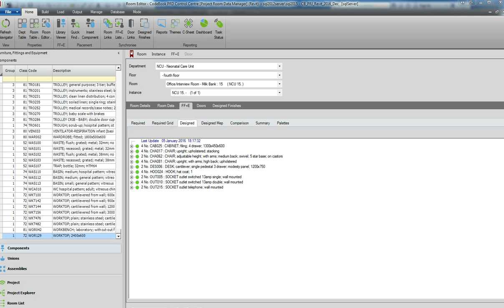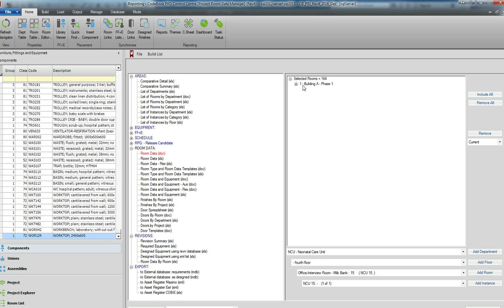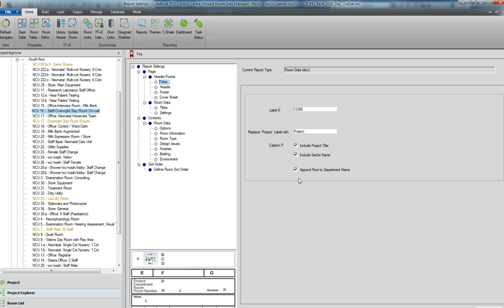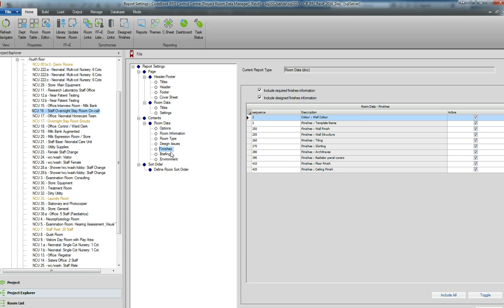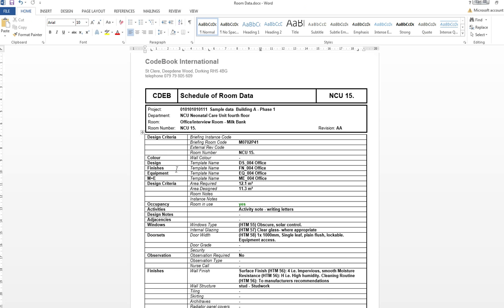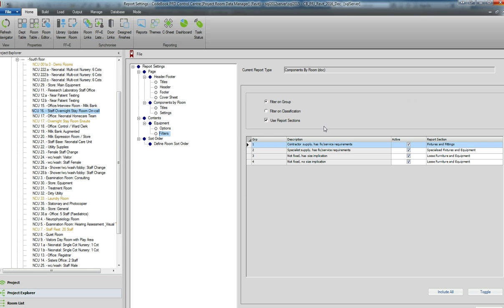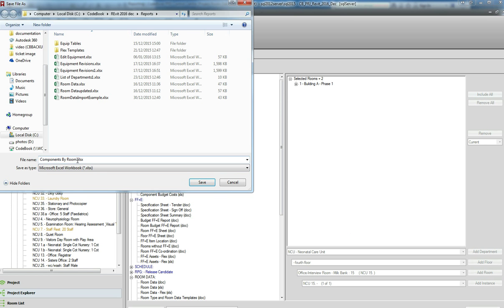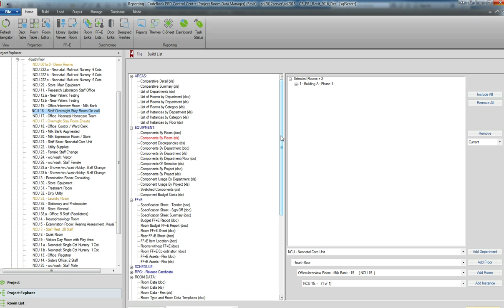07 10 Creating xlsx, docx and pdf Reports